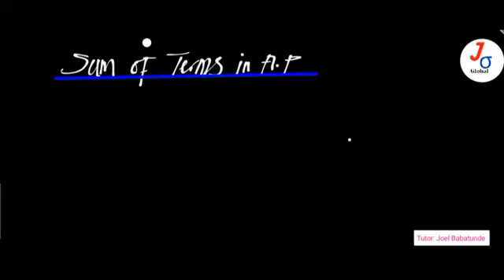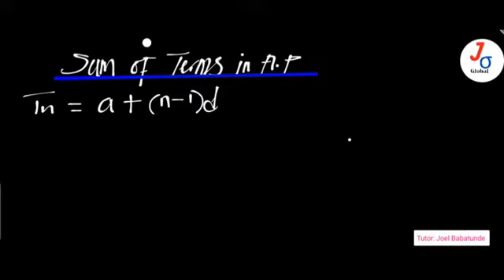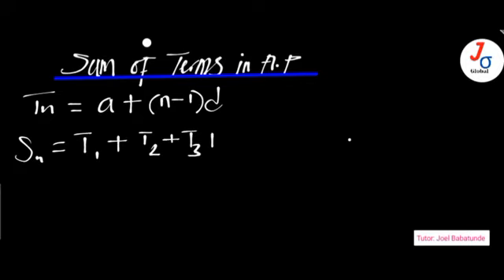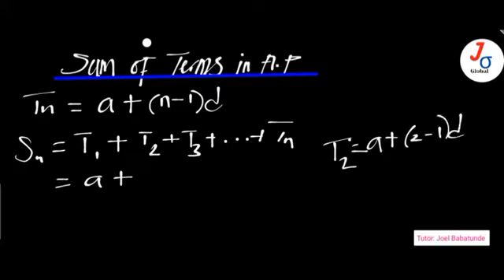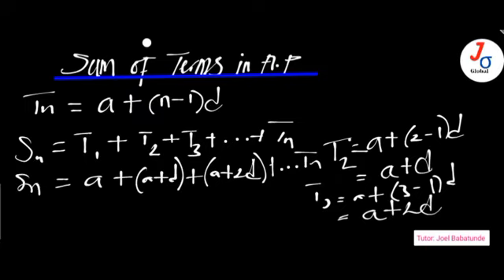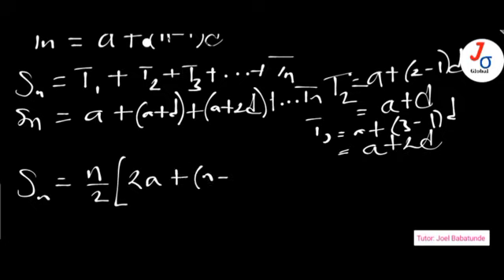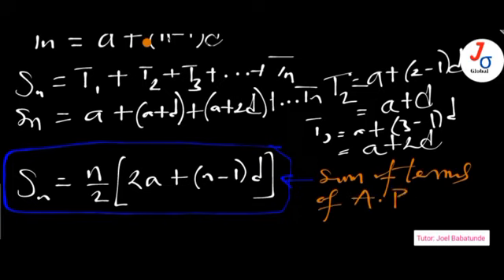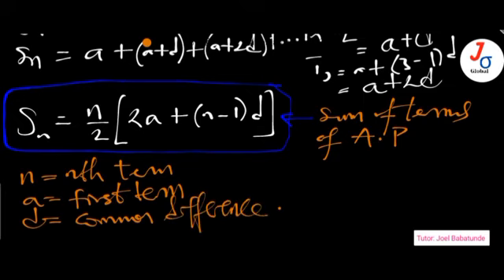Sum of Terms in A.P (Ep. 07)